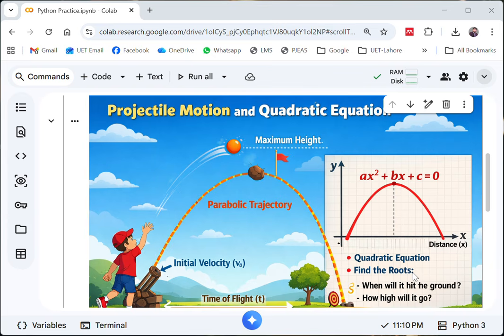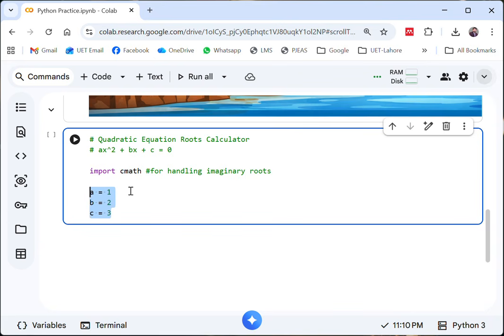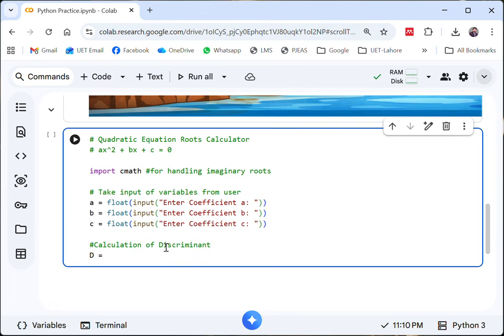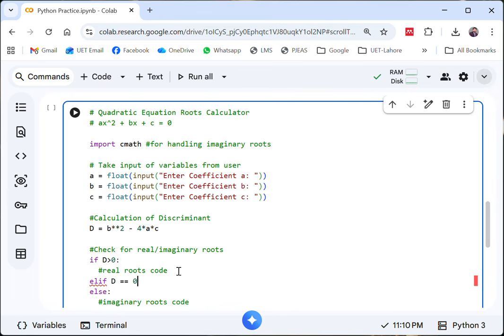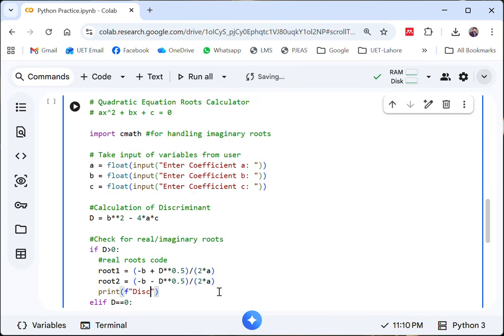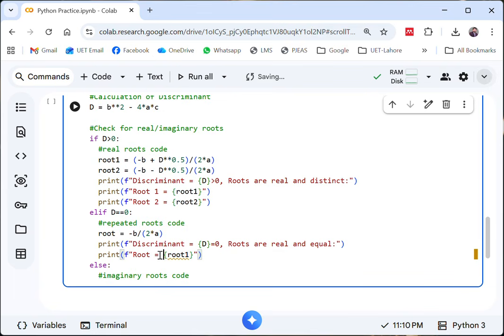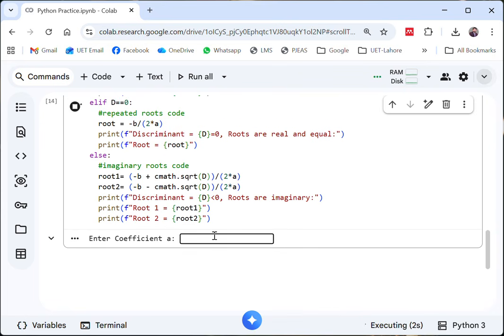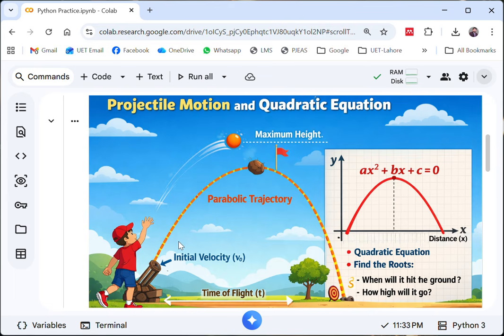Quadratic Equation Code on Python using Google Colab Notebook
Learn how to solve quadratic equations using Python! This video demonstrates a simple Python program that calculates all three types of roots:

Real and distinct
Real and equal
Complex

Perfect for beginners who want to understand coding and math together. Watch and try the code yourself!